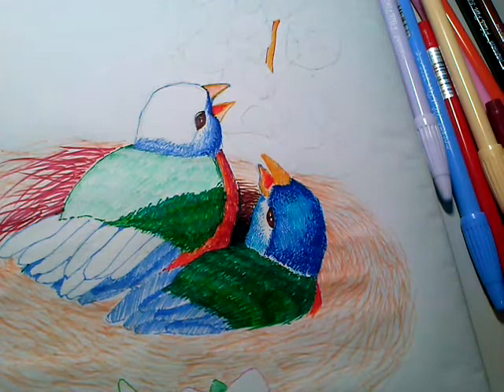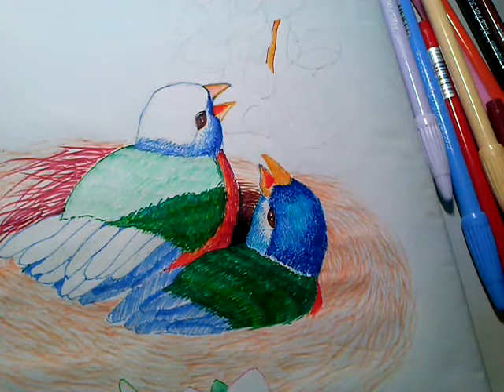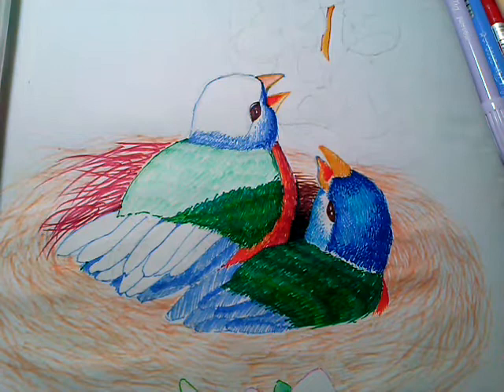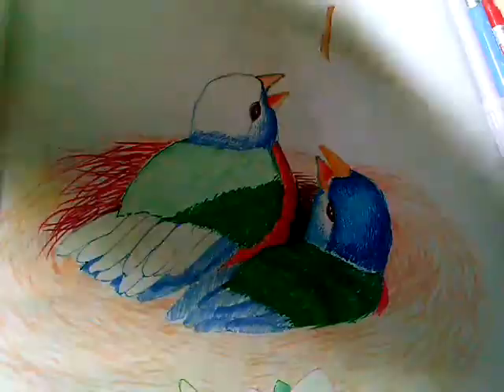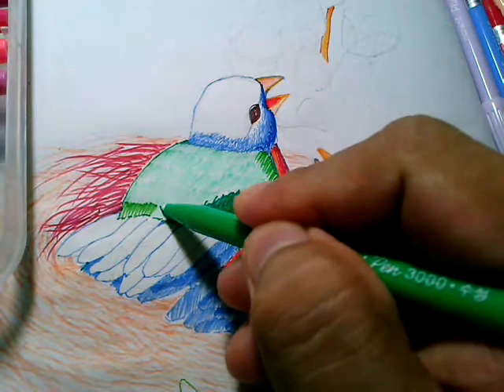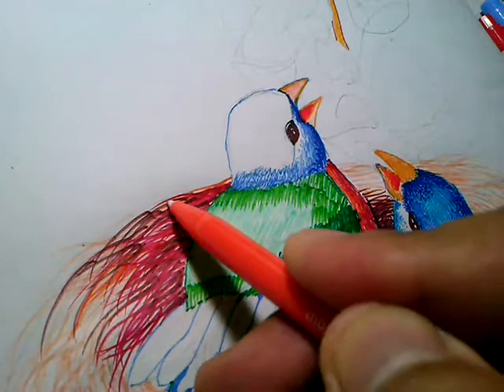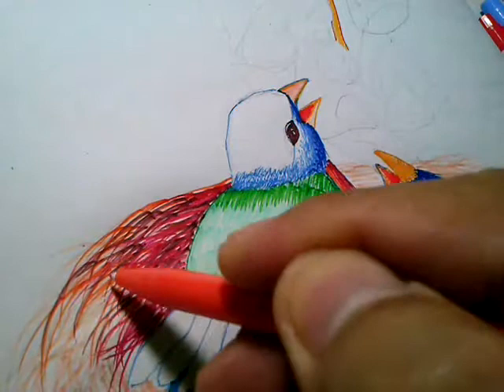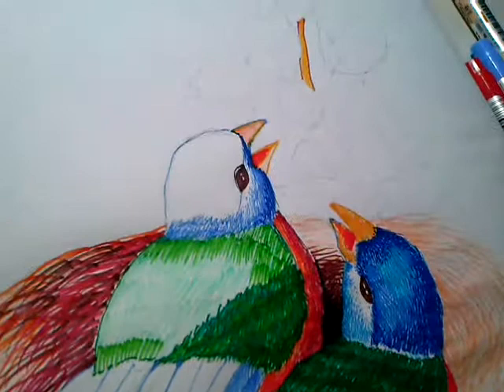Demo art using MONAMI PLUS PENS (Part 2)